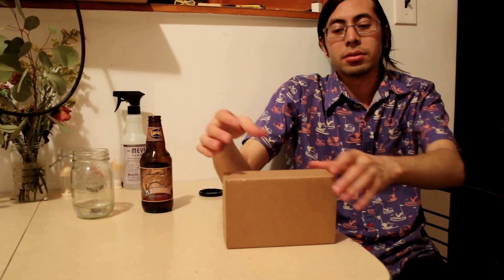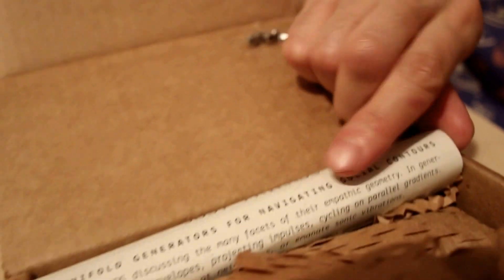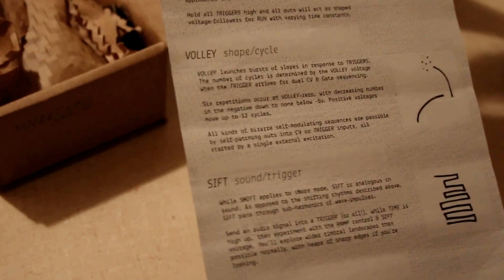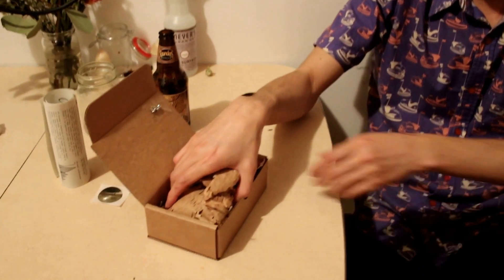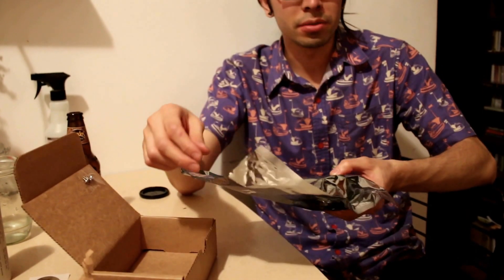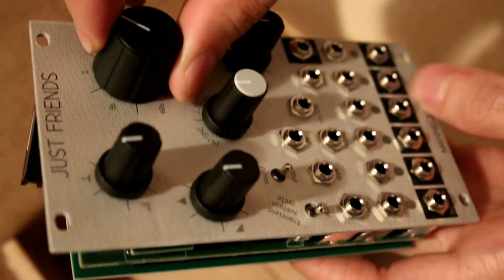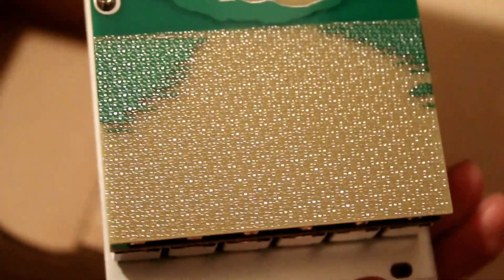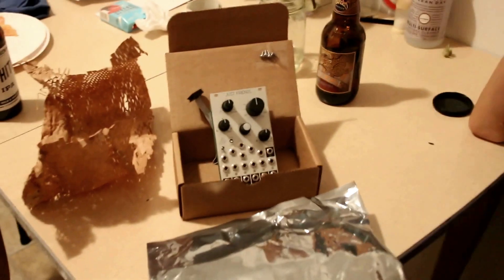Just Friends - Unboxing video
JUST FRIENDS
MANIFOLD GENERATORS FOR NAVIGATING SOCIAL CONTOURS

Just Friends discussing the many facets of their empathic geometry. In generating manifold envelopes, projecting impulses, cycling on parallel gradients. Together navigate the sixth nexus into your own personal patch communion.

Six vectors in similar shapes, asymmetrically skewed by RAMP. Once linear trajectories soften to sines with CURVE, or bend through exponentials, trapezoids, to variably widthed pulses. All members are temporally based by TIME as they slow from taut snaps to oceanic undulations, with tempic relationships constructed from INTONEs integer fractions. MODE employs the west-coast archetypes to all, while separate TRIGGERS and outs promote rhythmic independence. The complex MIX output twists on tradition for rippling semi-cyclic topographies.

Shifting into Sound, accelerates to a fleet of oscillators or Mangrove-styled impulse generators. TIME becomes pitch, while INTONE defines a harmonic argument, pivoting utone through otone. TRIGGER normalization allows for collective sets, with unjust chords combined in a final MIX. Through-zero FM embodies collective contortions in two timbres of depth or discernment.

Explore interpersonal dynamics with RUN. Define retrigger sensitivity for variable tempo and frequency division of shapes and sounds. A level of sustenance adds an additional stage of decay, or cook up pseudosequences with self-modifying burst generation. Discover attunement for and within harmonic pings of variable timebase, then engage complete polysyntheticism with Just Type.